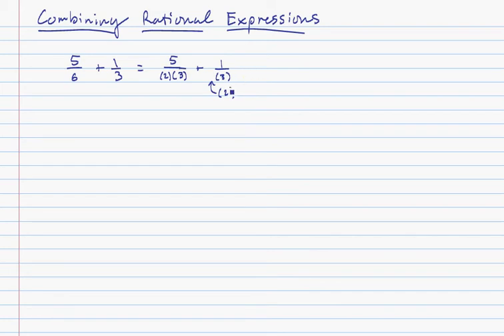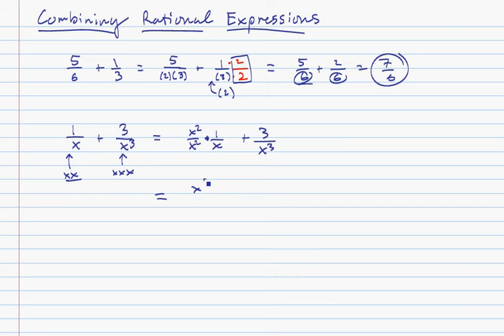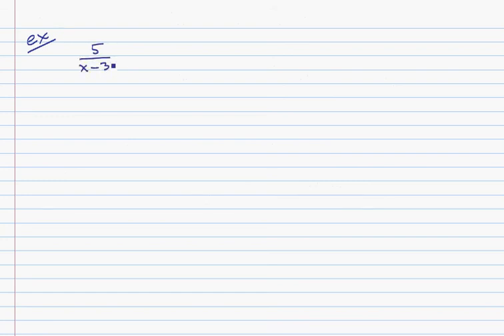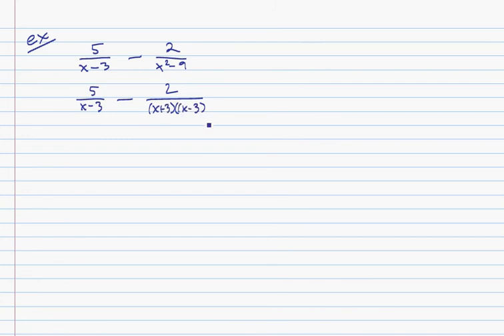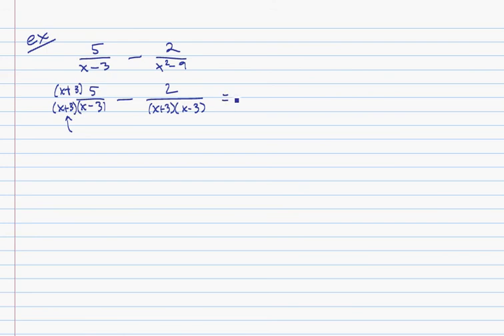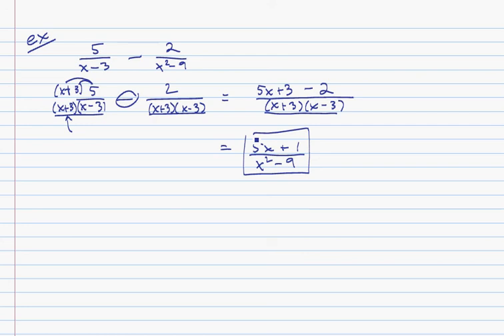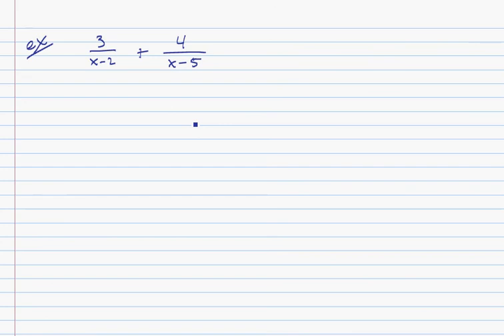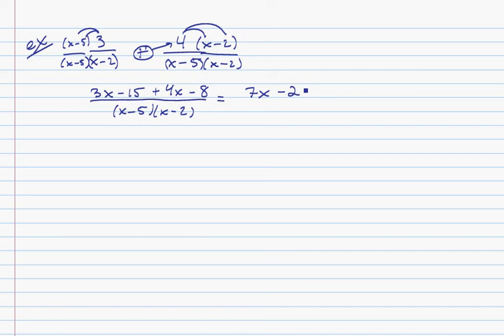Combining Rational Expressions